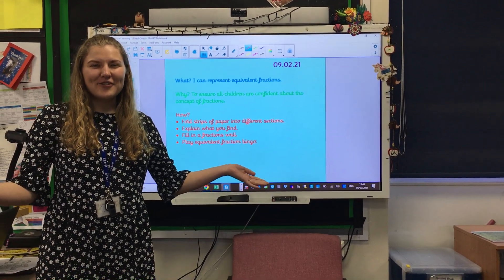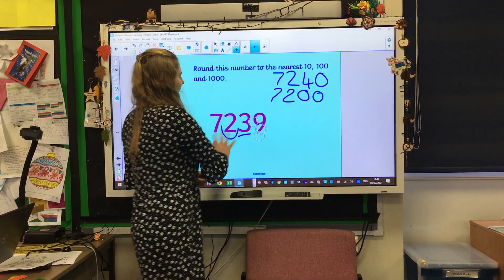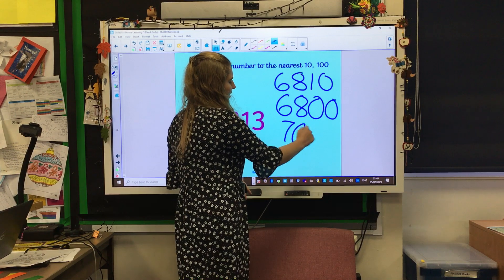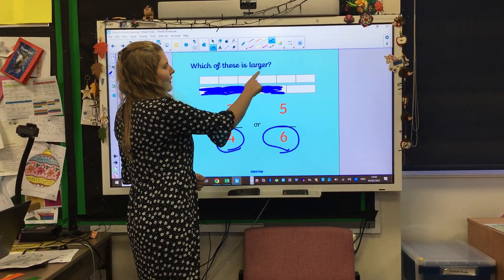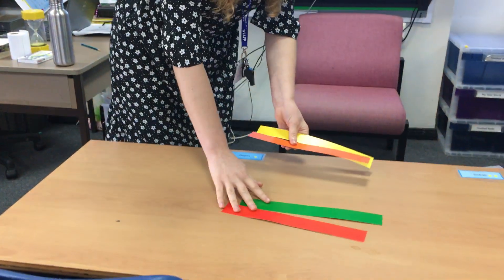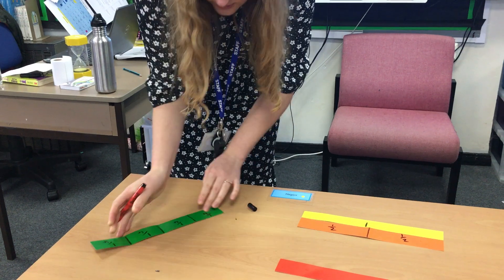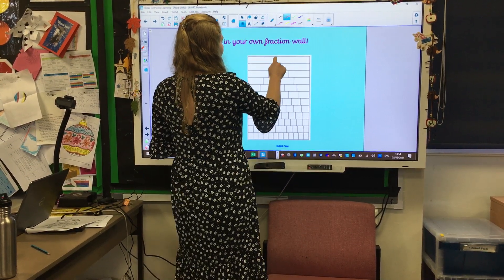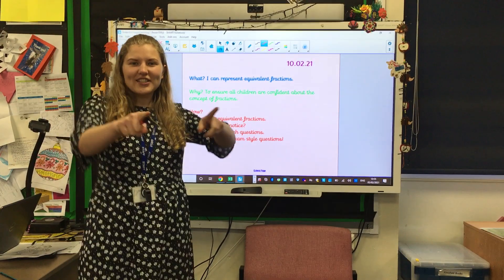Year 4 Tuesday Maths 9th Feb